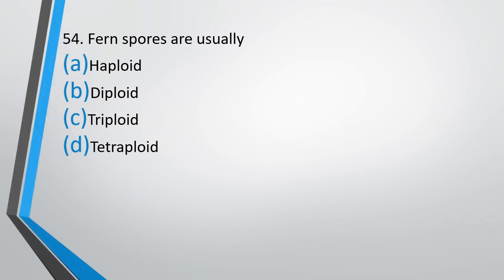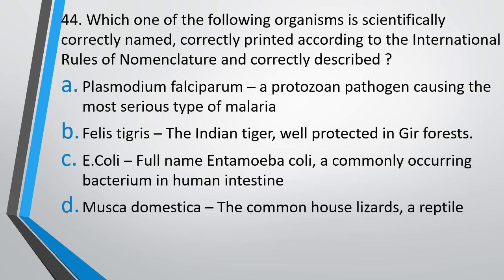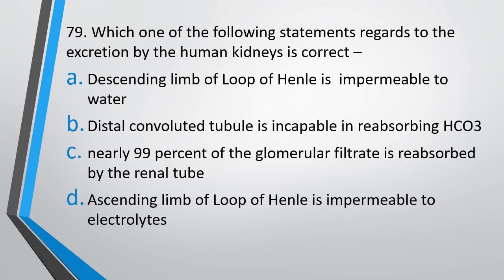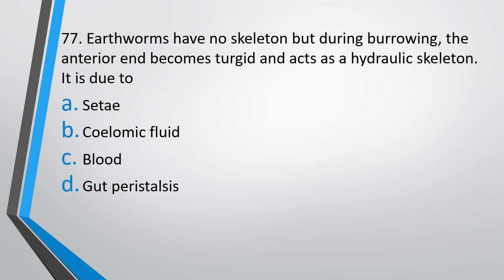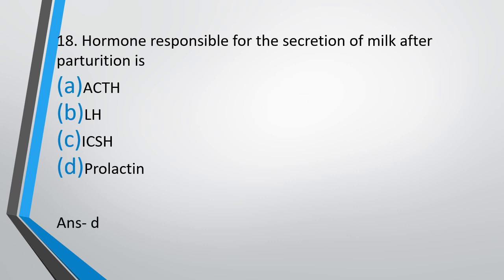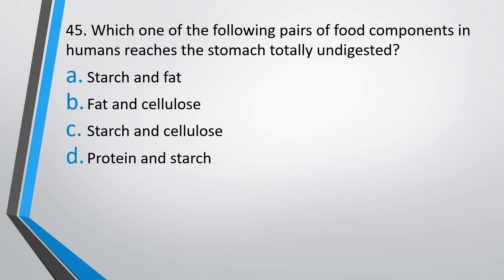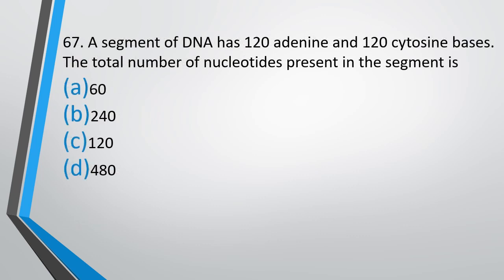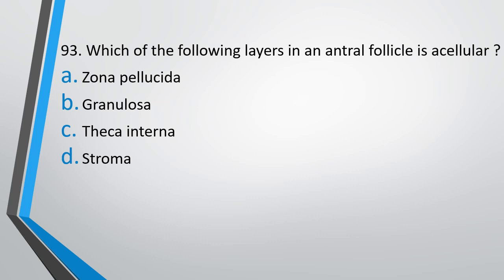Daily Biology MCQs for NEET 2022 (2 May) || MCQs for NEET Practice || NEET 2022 Questions